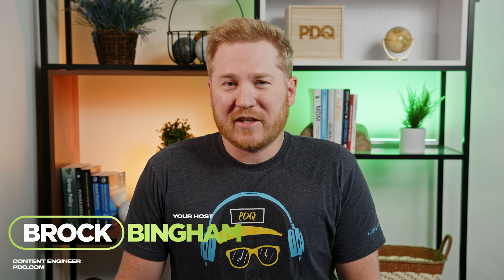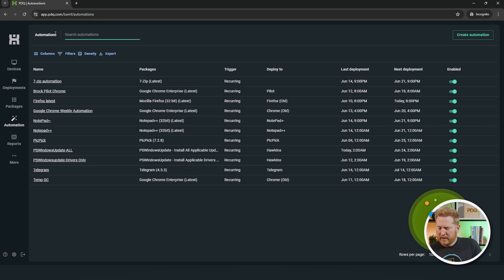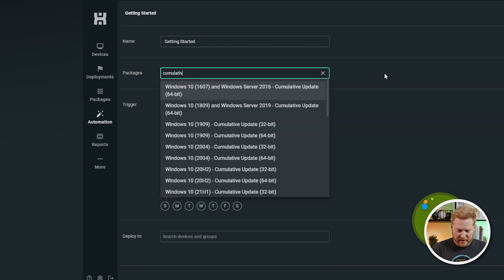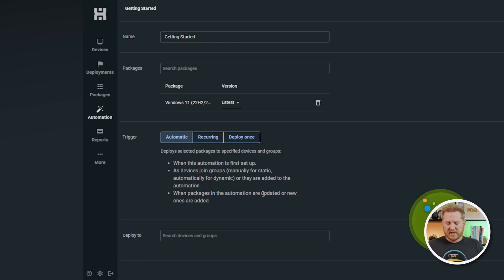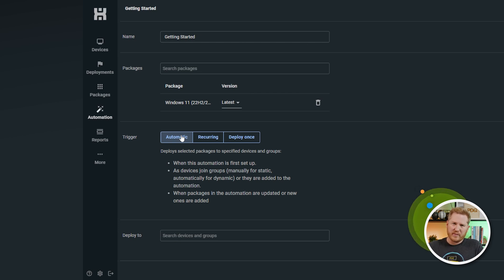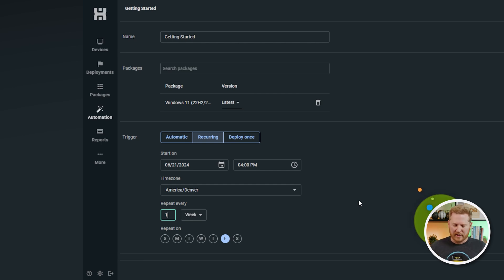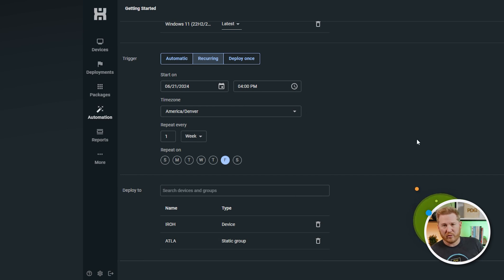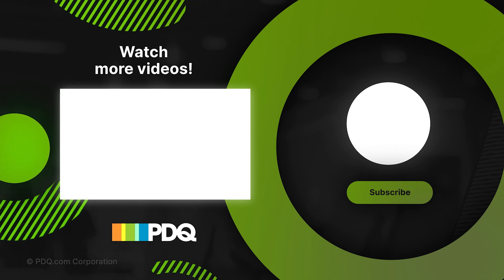PDQ Connect - Getting Started - Part 5: Automation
In this video, we will discuss Automation in PDQ Connect. PDQ Connect Automations enable administrators to automate the deployment of packages to target devices. This capability can help administrators save time and automate routine or common deployments.

The automaton feature is designed to work in tandem with the Groups functionality. By targeting automations at groups, administrators can easily identify groups of devices that need a deployment, and then automate the deployment of to those devices through an automation.